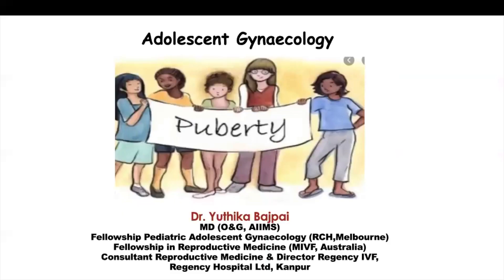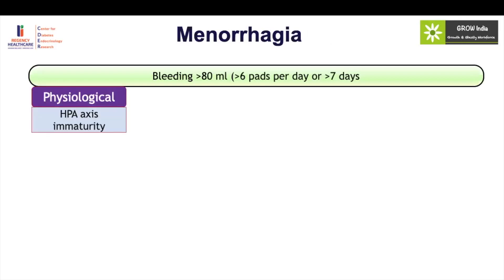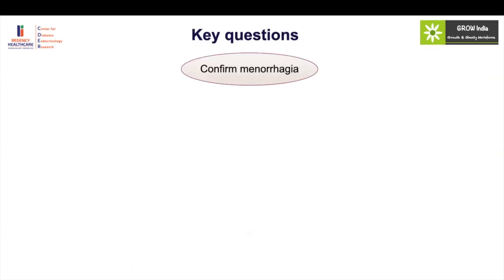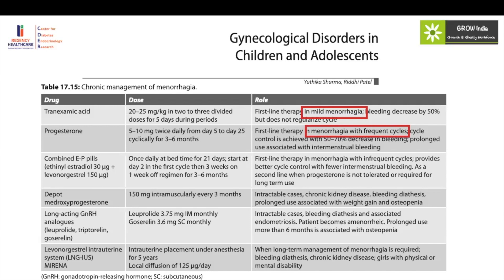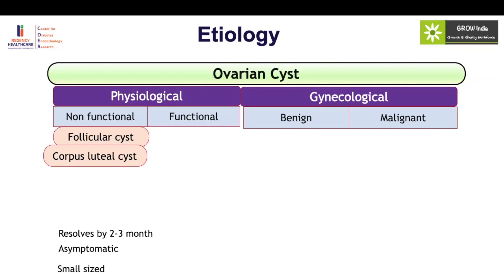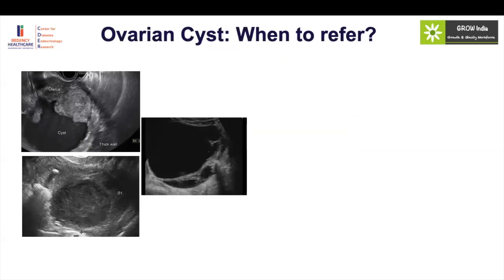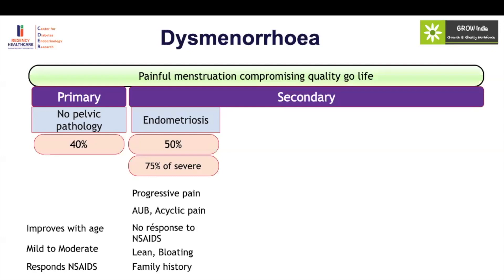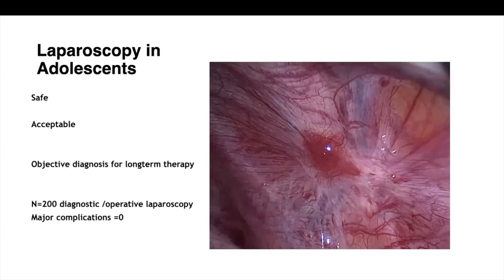iPAGE Adolescent Gynecology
Learn about Adolescent Gynecology from Dr Yuthika, Director, MedEClasses, Online course in Pediatric Endocrinology. Visit learning.growsociety.in for more learning.